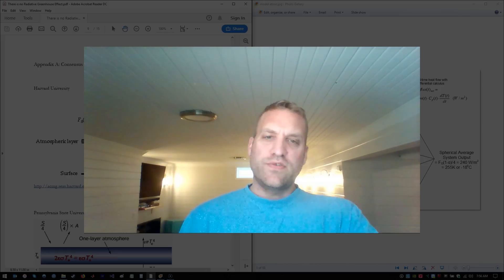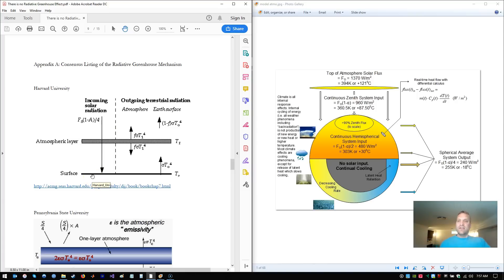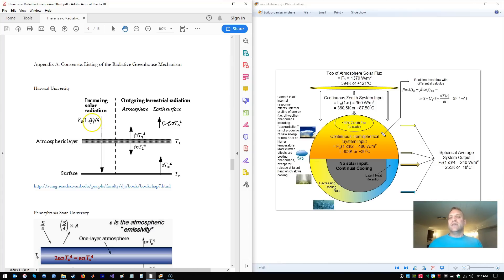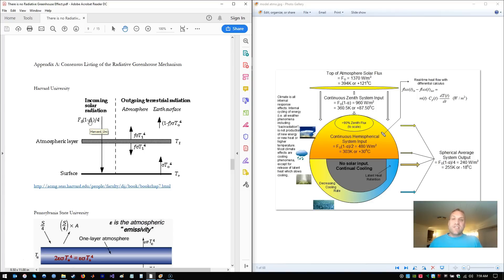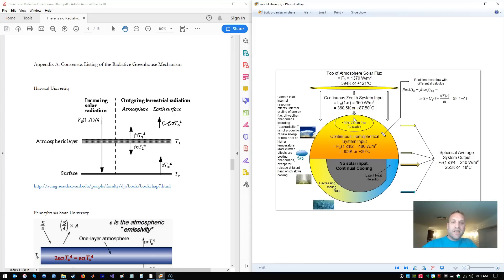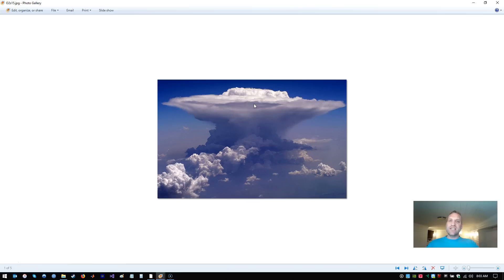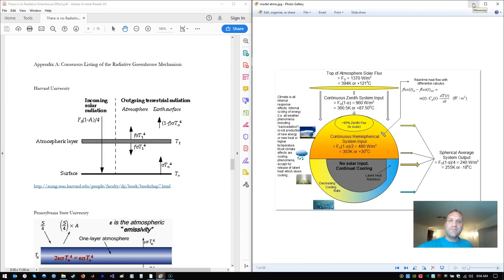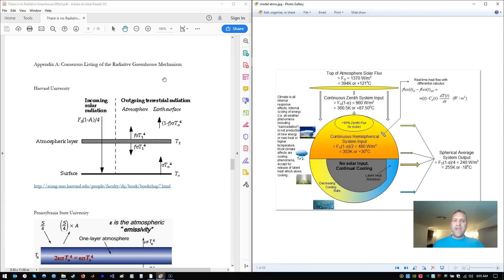Climate Physics Can't Create the Climate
In this video I discuss how climate physics sets itself up in such a way that the Sun cannot create the climate.  It sets itself up this way because it is based on a false paradigm of averaging the solar energy over the entire surface of the Earth at once.  As a consequence of this foundation it then establishes the requirement that the climate must create itself ex-nihilo, that is, out of nothing at all.  It is then from this point and paradigm that all climate phenomena are interpreted, which is to say, falsely.  Make a choice: does the climate create itself because flat Earth theory, or, does the sun create the climate?